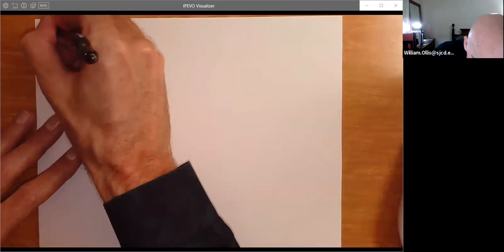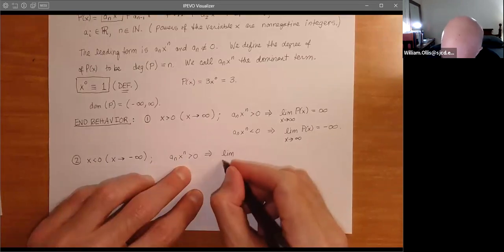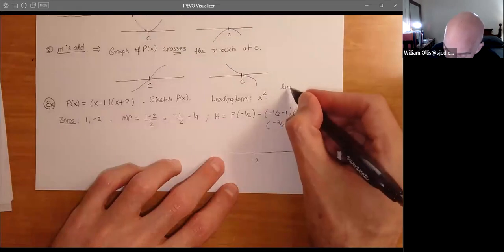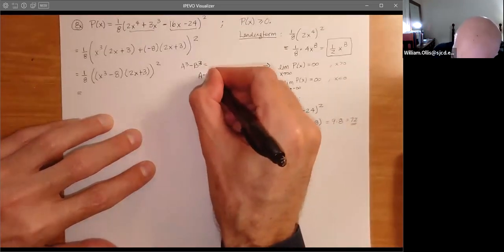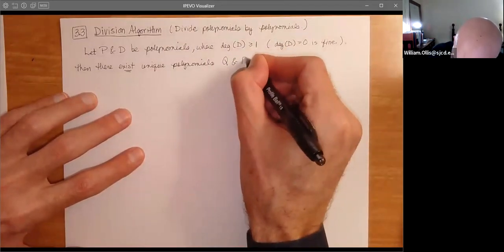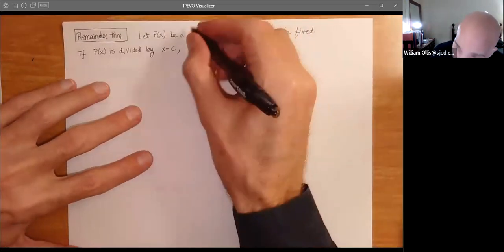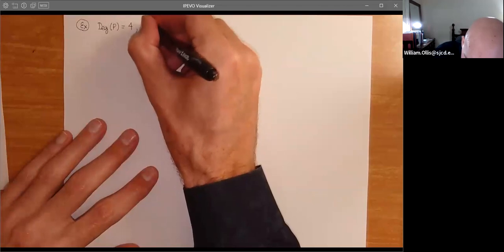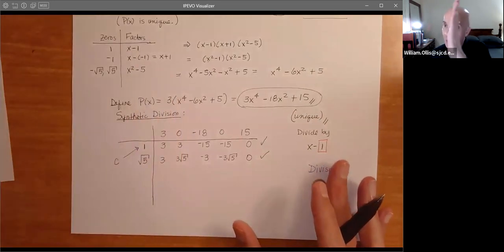TUESDAY, FEBRUARY 9, 2021 MATH 2412 LECTURE